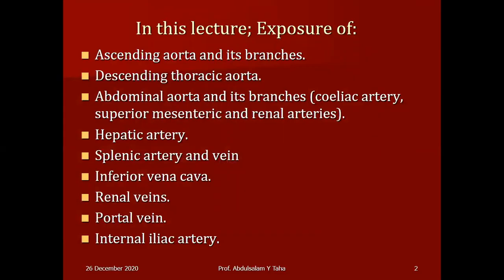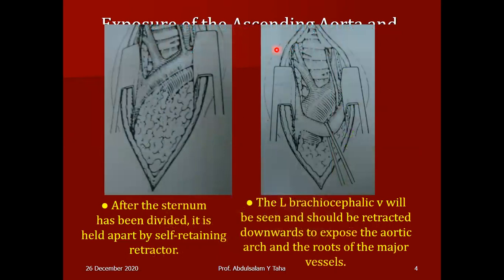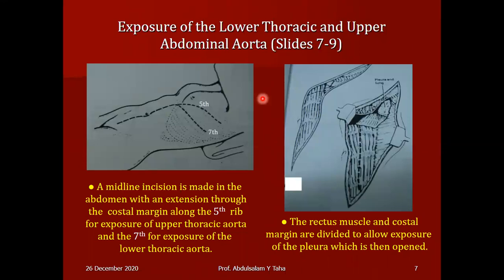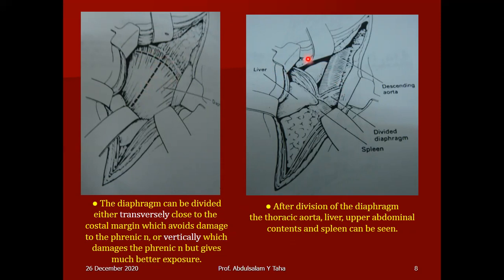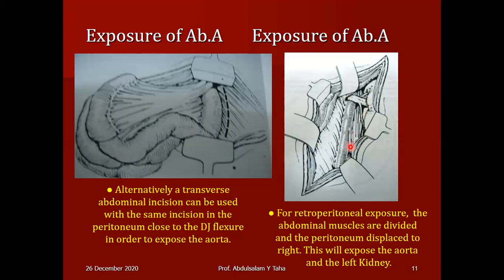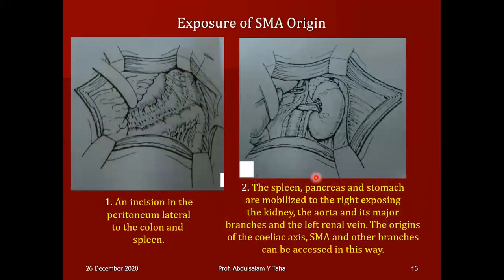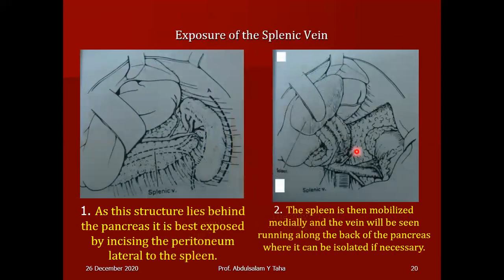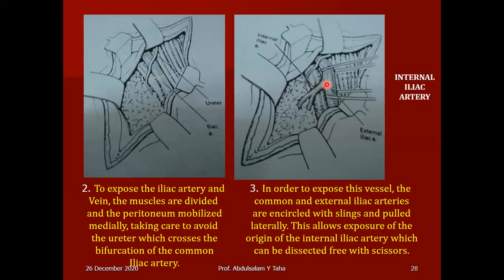Exposure of Blood Vessels in the Chest and Abdomen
This video lecture is a comprehensive presentation of surgical exposure of blood vessels in both thoracic and abdominal cavities. The vessels include the ascending aorta, arch of aorta and its branches, descending thoracic aorta, abdominal aorta and its branches as well as the inferior vena cava. It is hoped that postgraduate students in cardiovascular surgery as well as general general surgery and trauma surgery will find this lecture useful to them.